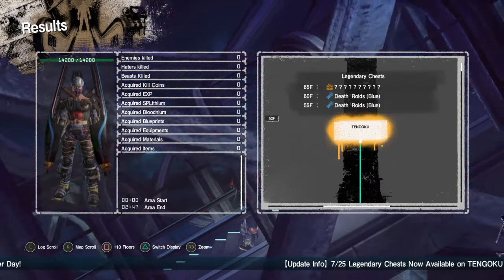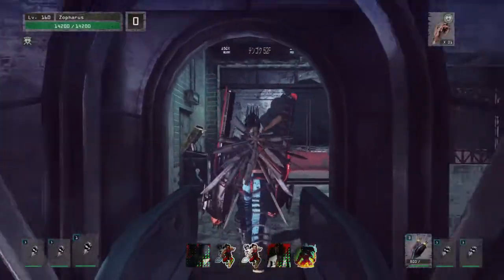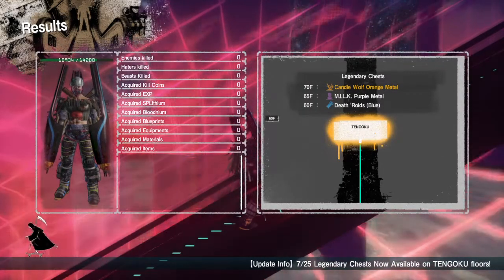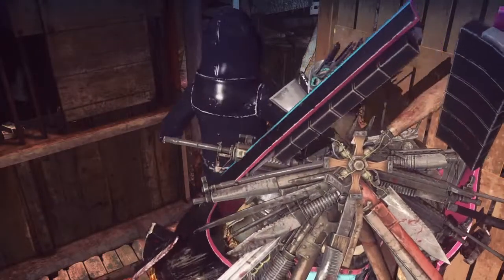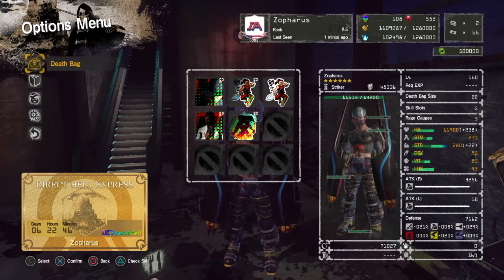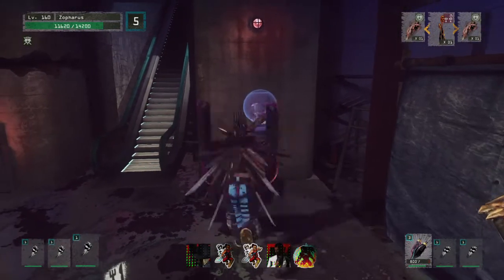Let It Die quick F60 run to show Legendary chest mechanic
My setup for when i climb the endless floors, my all in setup lol